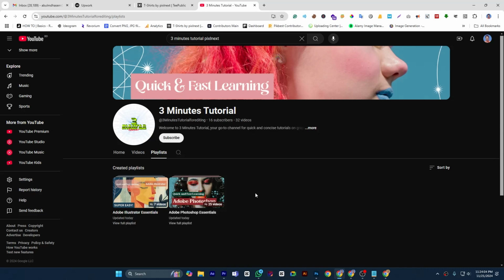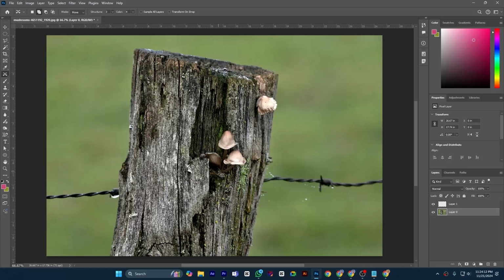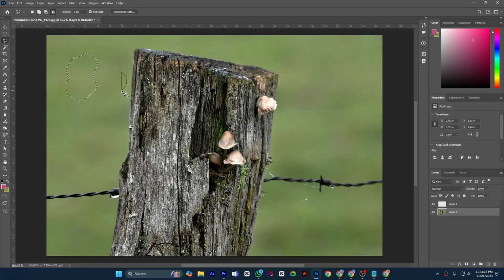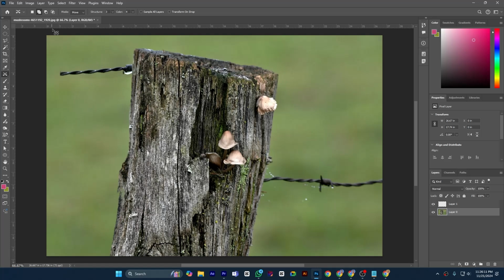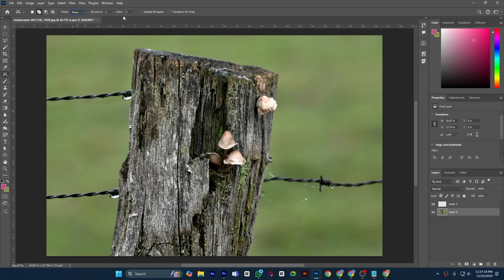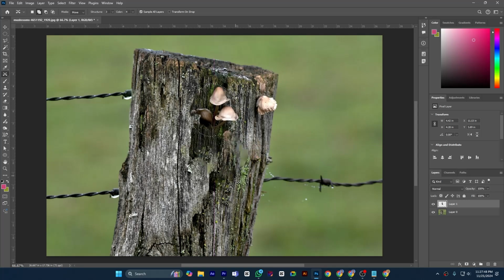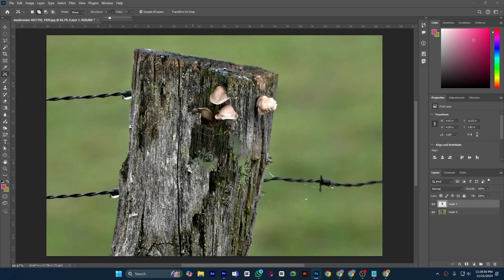FAST Content Aware Move Tool Hacks for Pro Results!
Unlock the power of the Content Aware Move Tool in Adobe Photoshop with these fast and easy hacks! Learn how to achieve professional-level edits in no time and transform your images like a pro. Perfect for designers and photographers!